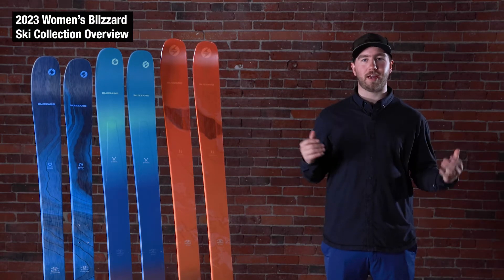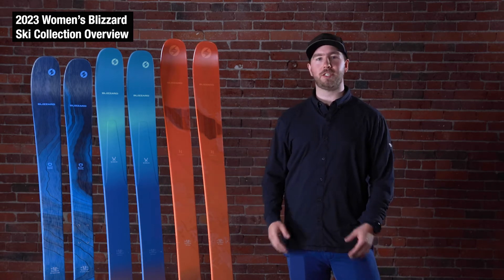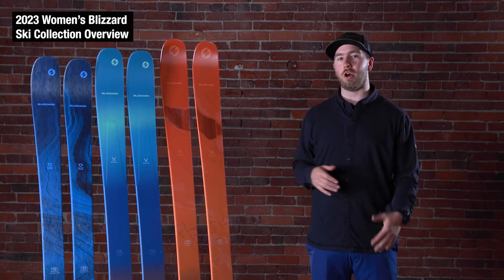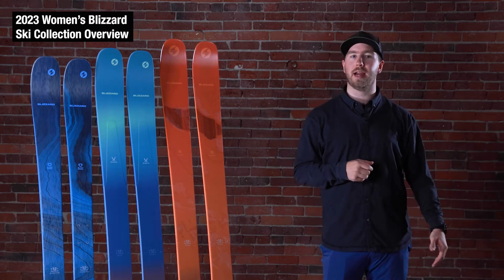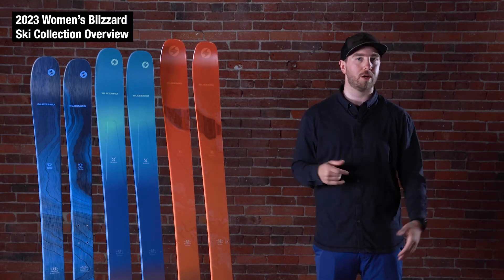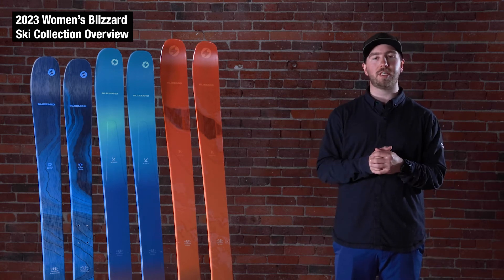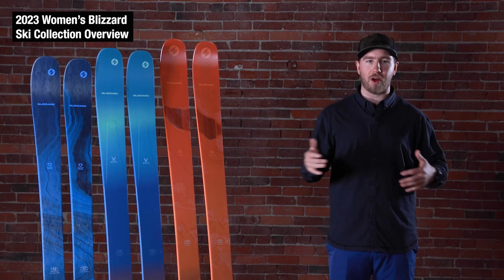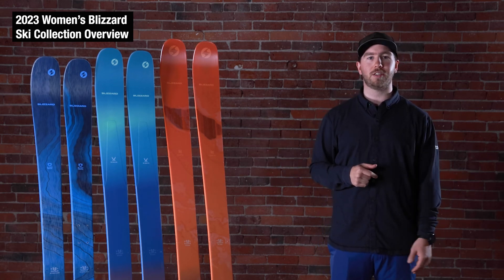2023 Blizzard Women's Ski Collection Overview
2023 Blizzard Women's Ski Collection Overview.
Blizzard Black Pearl Skis
Blizzard Sheeva Skis
Blizzard Hustle Skis